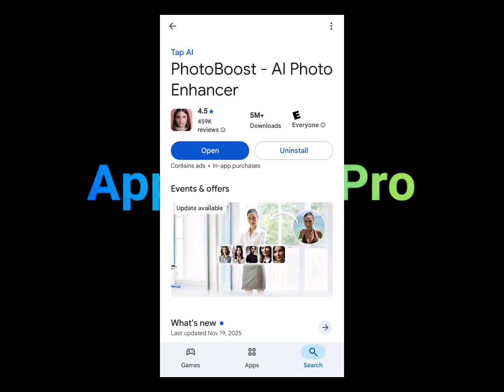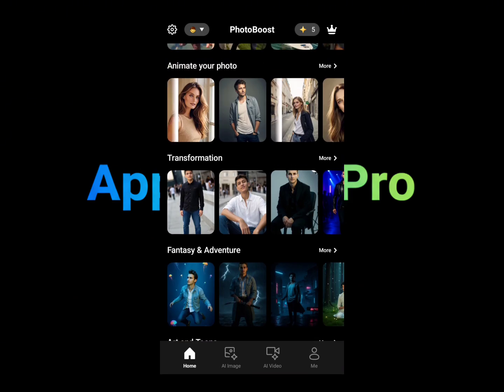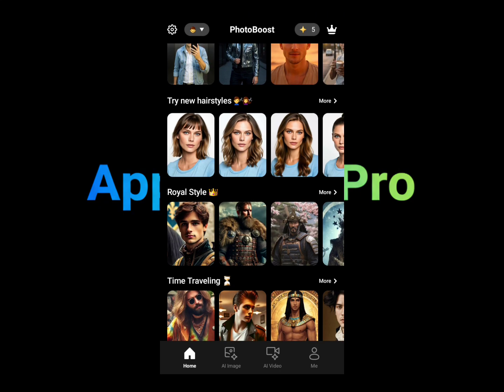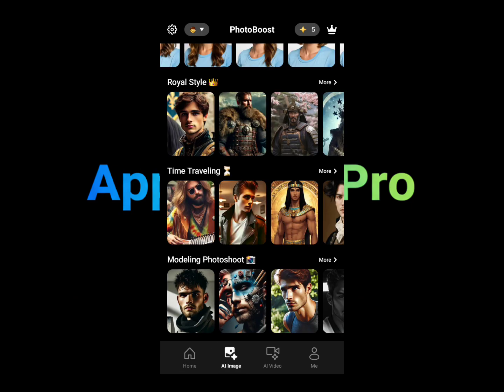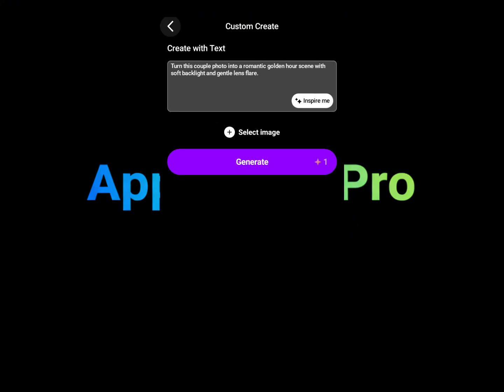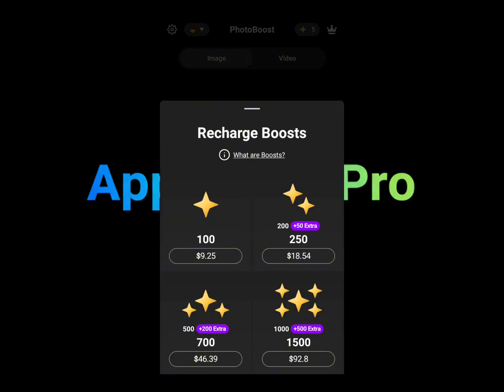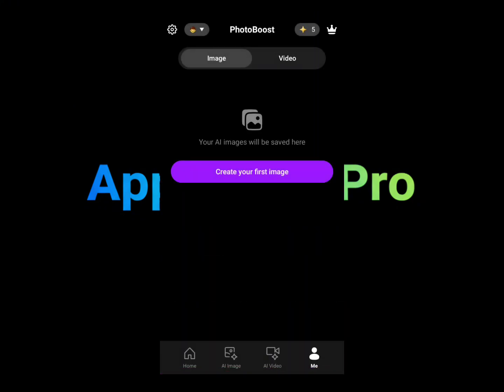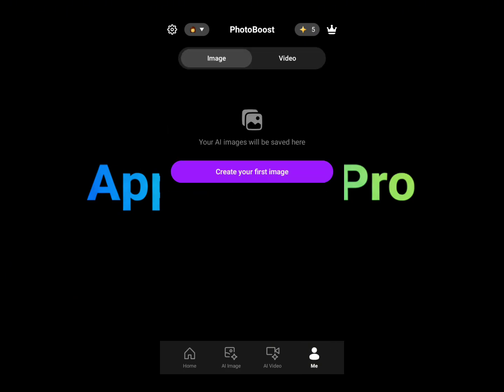PhotoBoost how to use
ai photo enhancer app, ai photo editor app, ai photo editor app kaise use kare, al art photo editor app kaise use kare, al art photo editor app, ai photo magic editor app